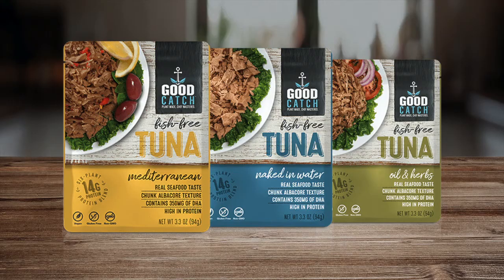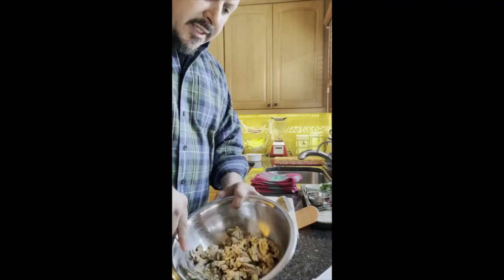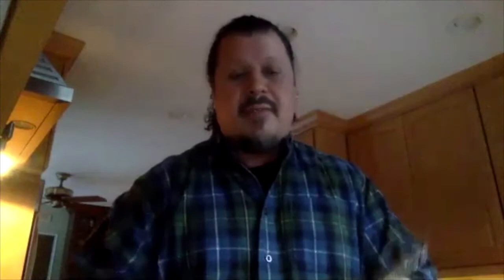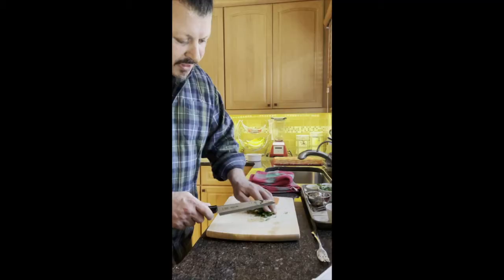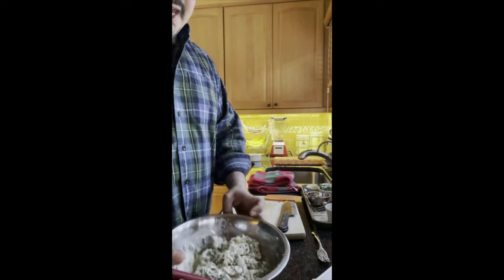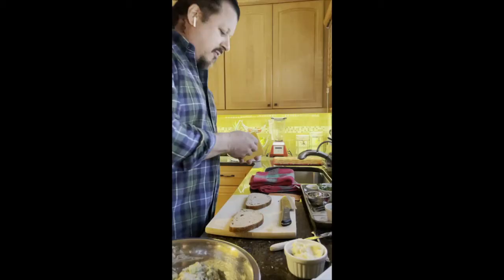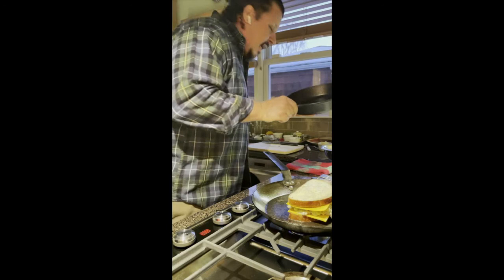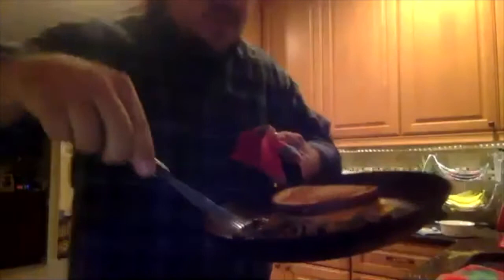Plant-based Tuna?! It's a Thing!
Join the chef of Good Catch Foods as he shows us how to make a delicious tuna melt sandwich!